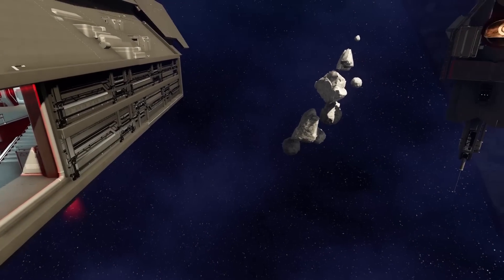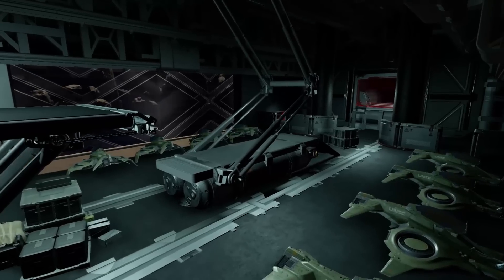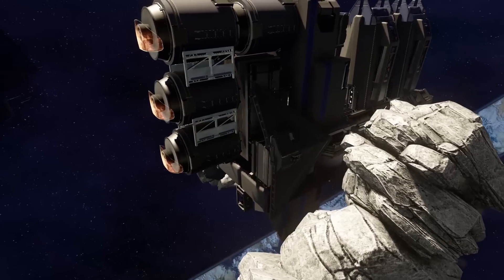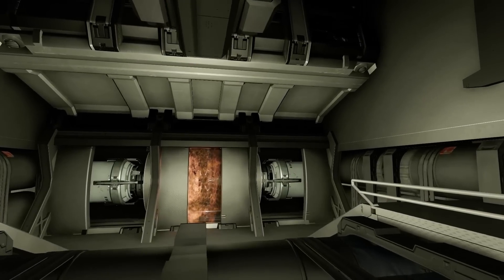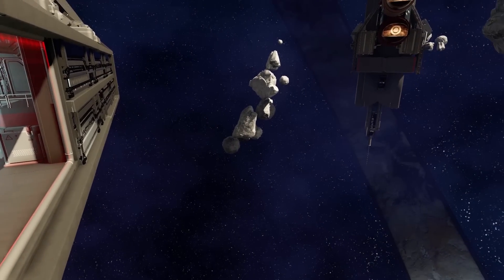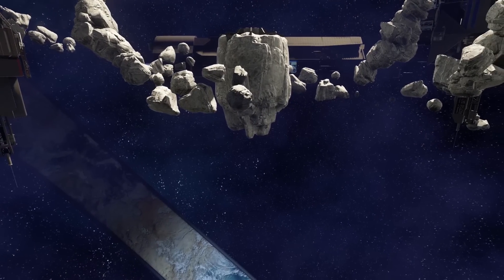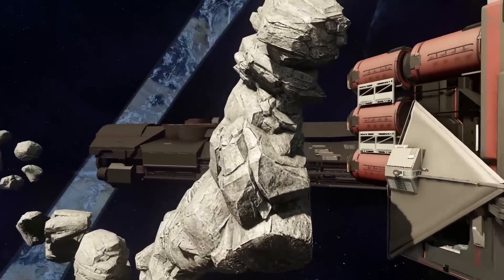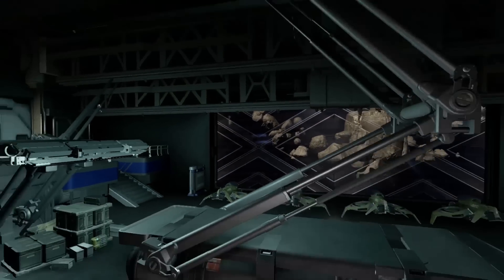Infinity Siege (Halo 5 Map Feature)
This large scale mini game takes you into space as you fight to achieve objectives and destroy the enemy core.

Map: Infinity Siege by WyvernZu
Video Editing and Commentary: Foxy Papa Smurf